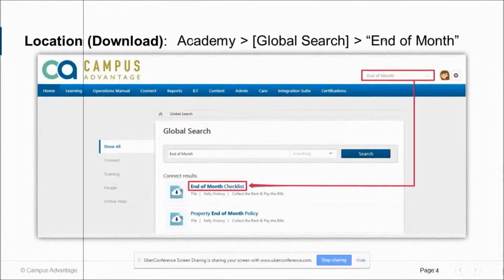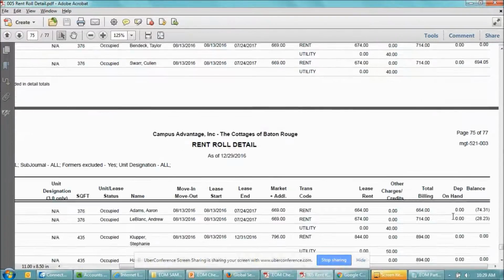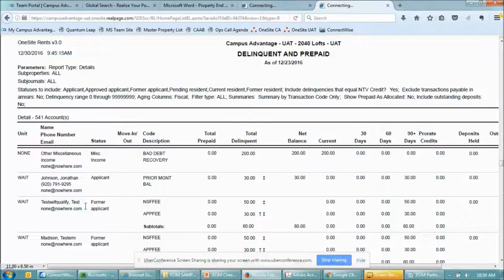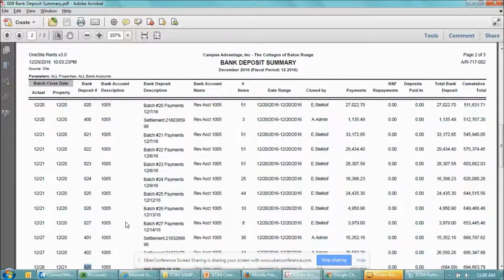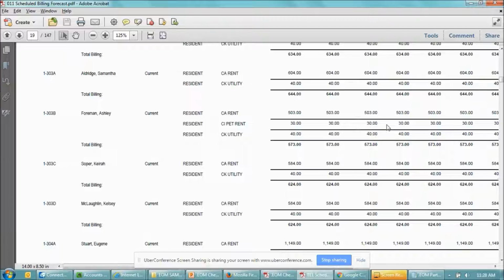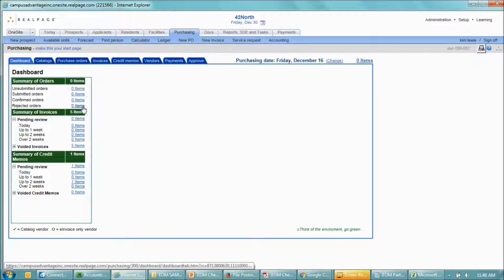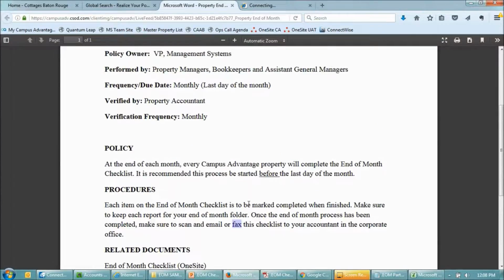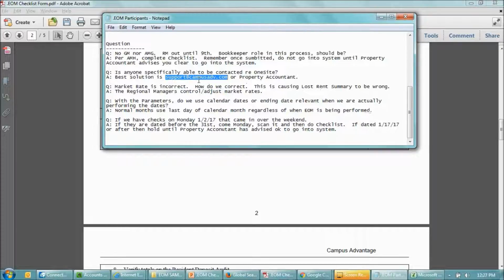End of Month Checklist LIVE Training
Recording of 12/30/16 live End of Month Checklist training.